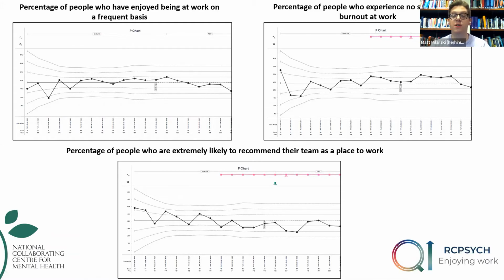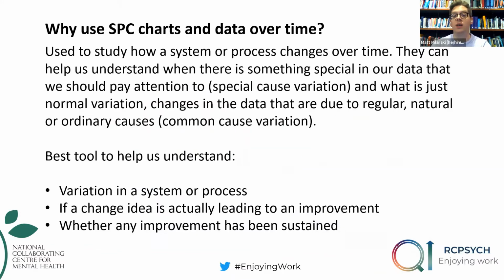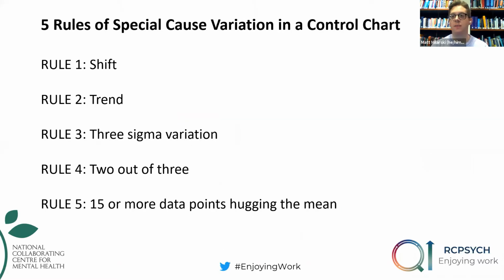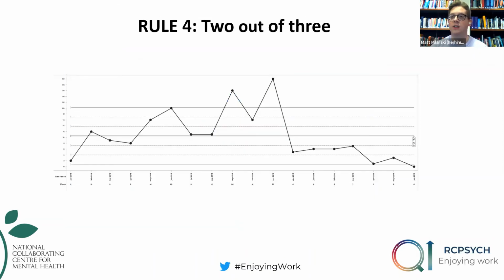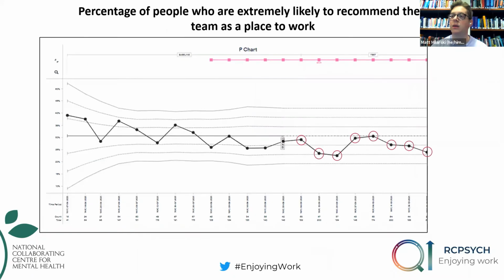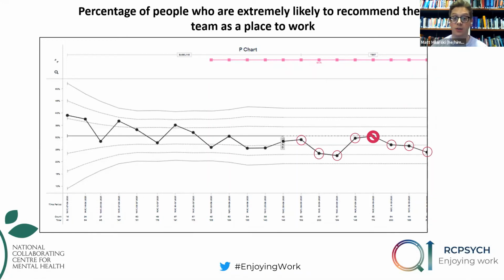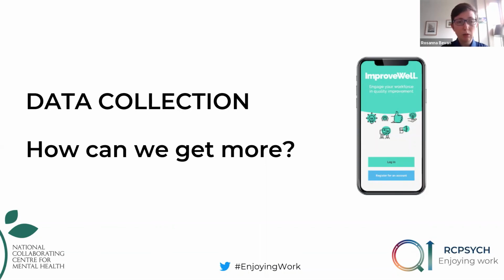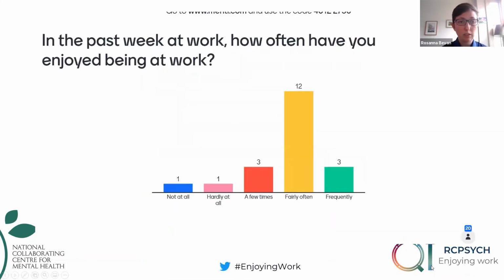Data: What does it mean? How can we get more? (16 November 2021)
QI coaches Matt Milarski and Rosanna Bevan give an overview on the data from the collaborative so far – why we use it, what it tells us, and how we can collect data from more people so we have more reliable information.